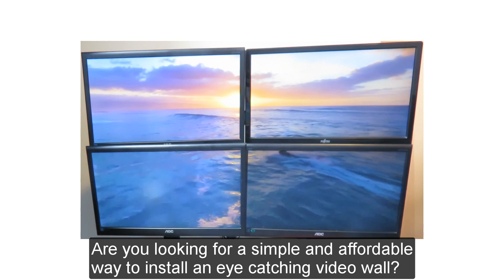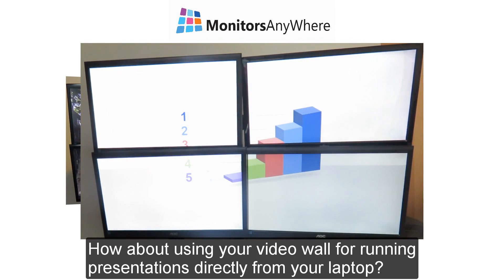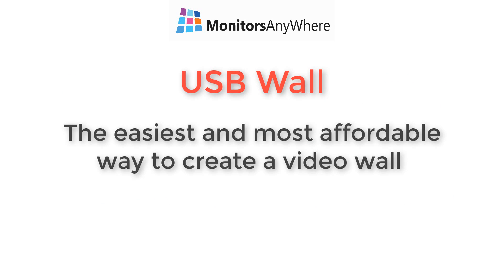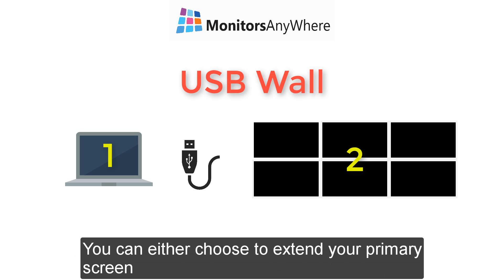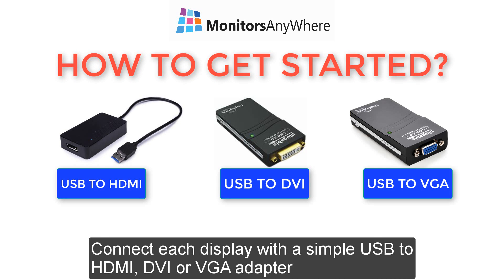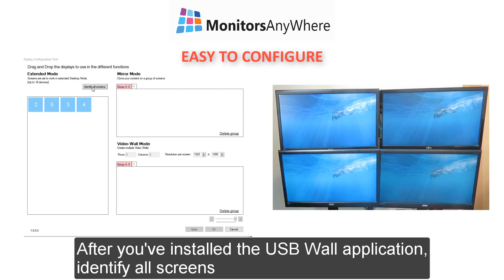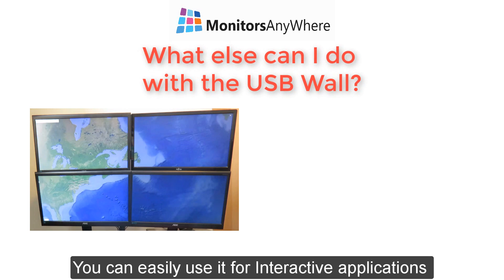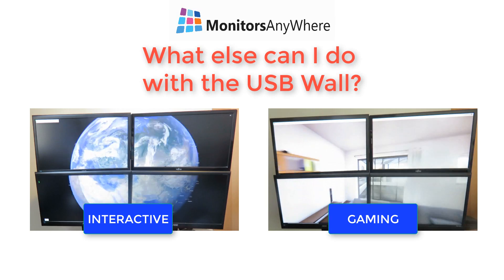USB Wall - Easy to use and affordable video wall that connects over USB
USB Wall is a new application from Monitors AnyWhere that allows you to connect a large number of screens via USB to your PC or laptop and create one big video wall, which you can either extend or duplicate to your primary screen.
In case you need to connect multiple screens to your PC and use them as a video wall - this is the right solution for you.